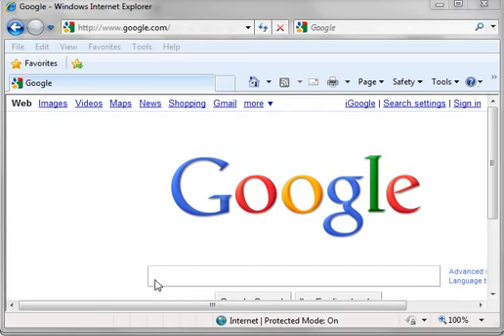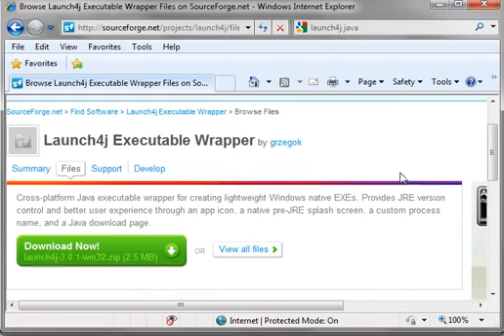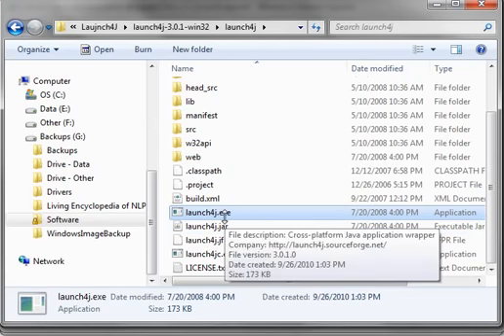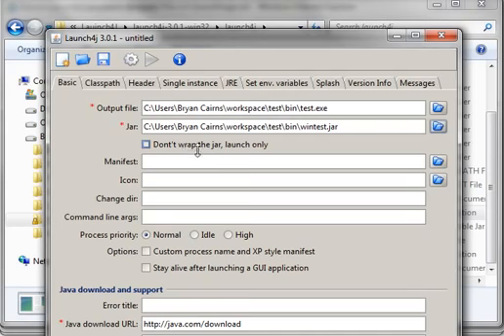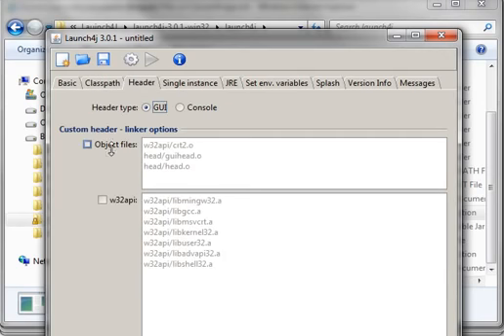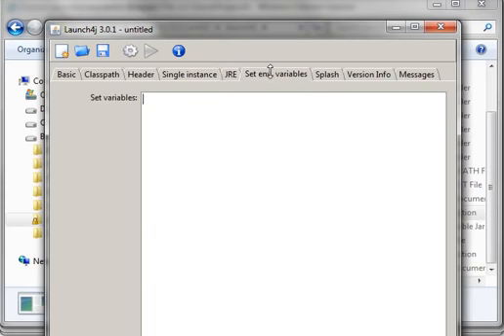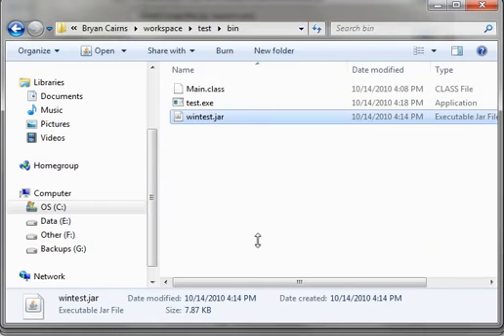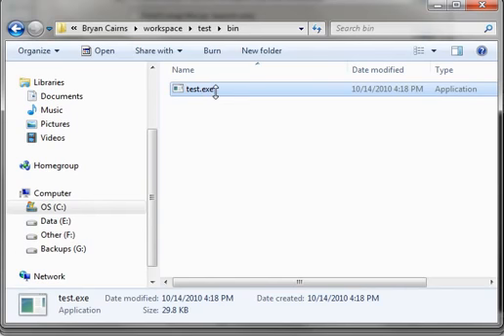Java Tutorials for beginners - 23 Convert JAR to EXE